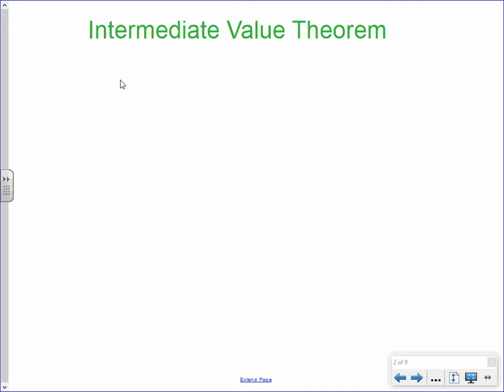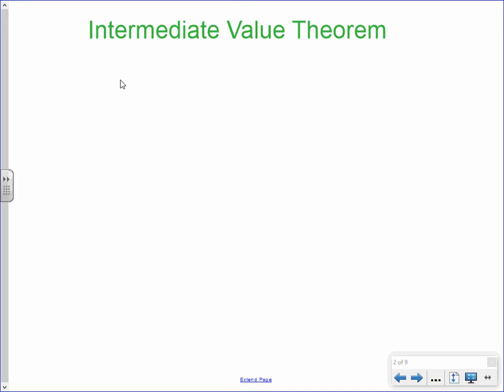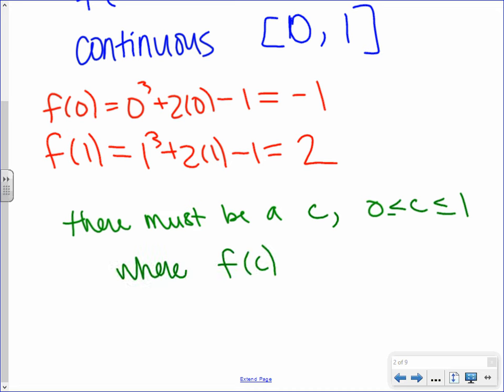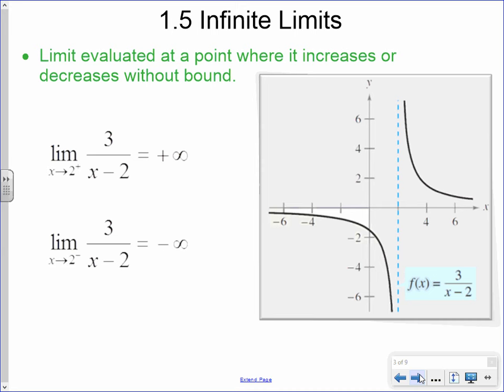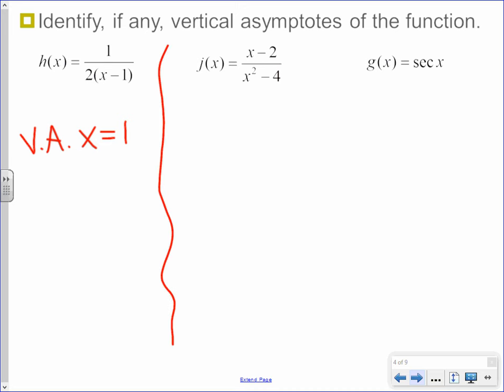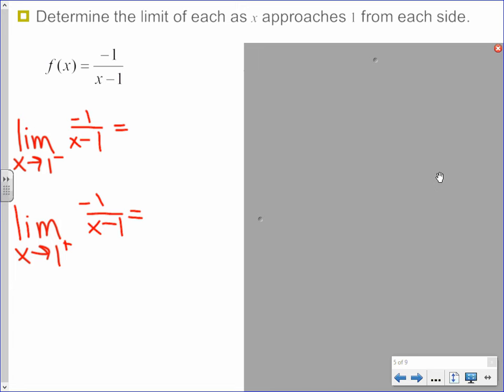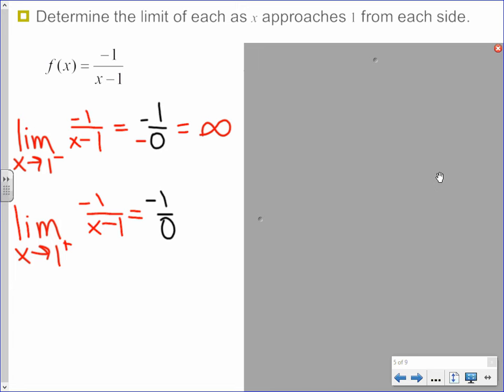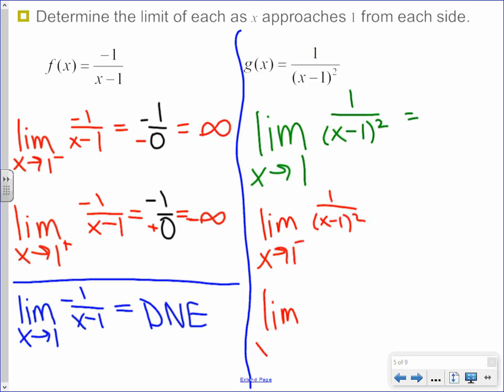1.5 (9/2/16) AP Calc AB